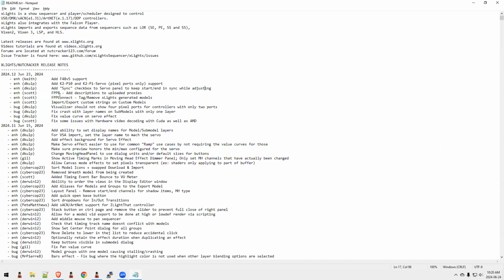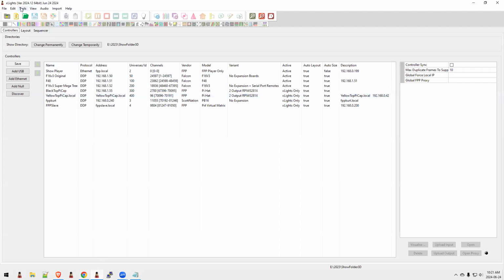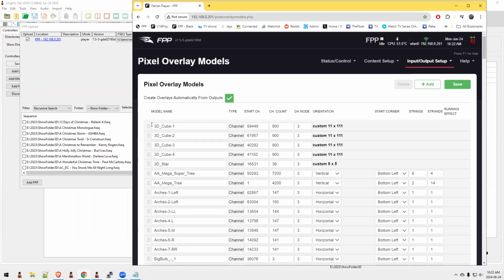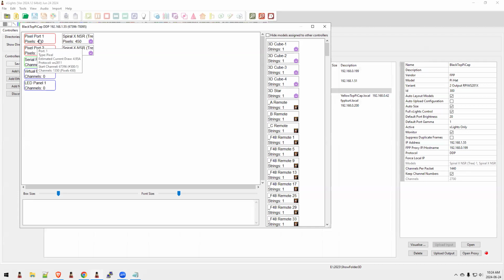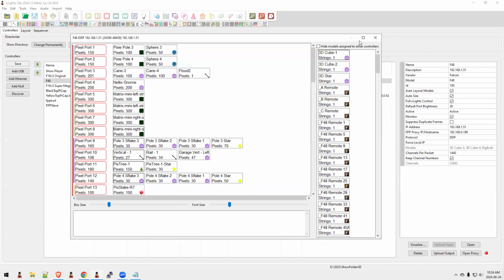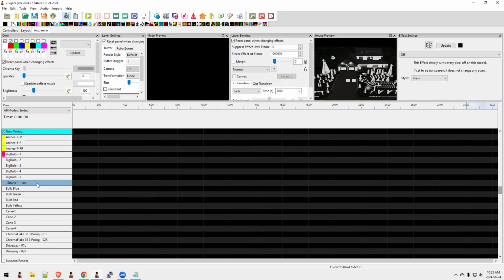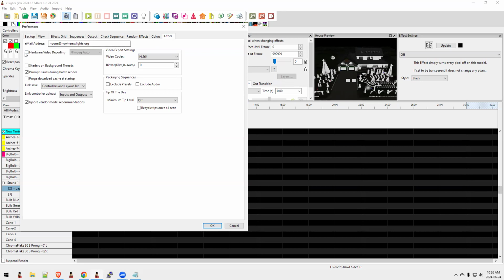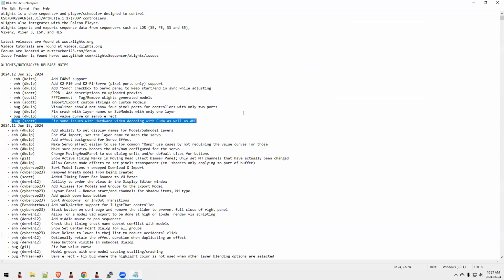xLights Bonus Gem: Release 2024.12 Video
A release to handle support for some new products and a couple of crashes.